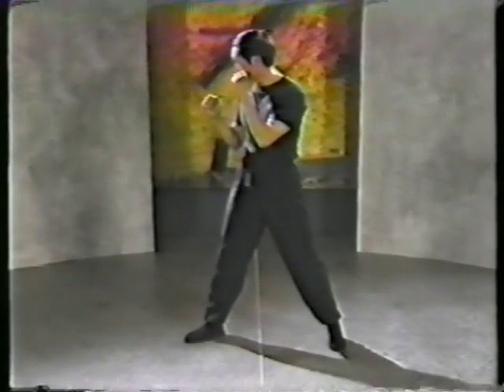Sifu Ted Wong Jeet Kune Do